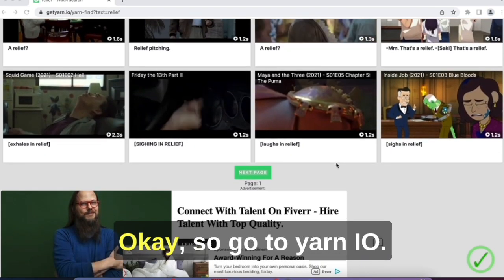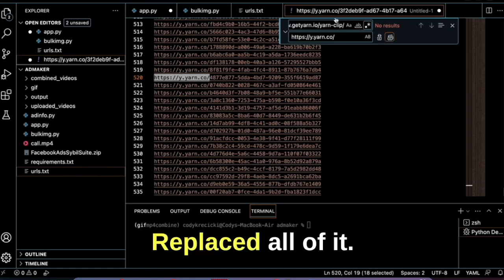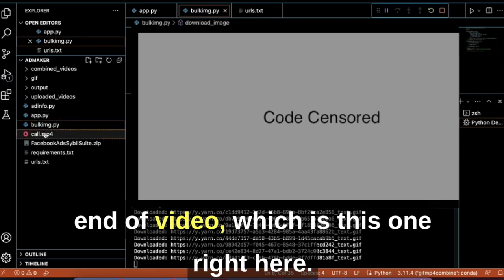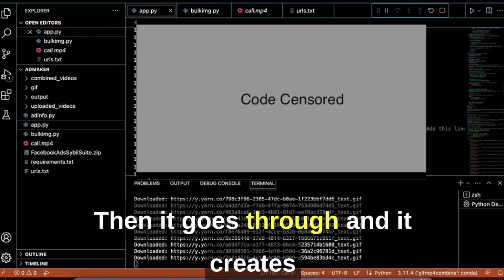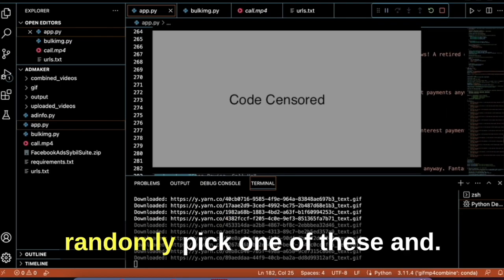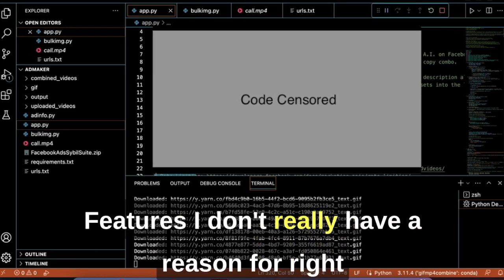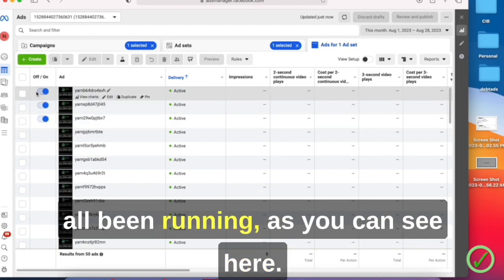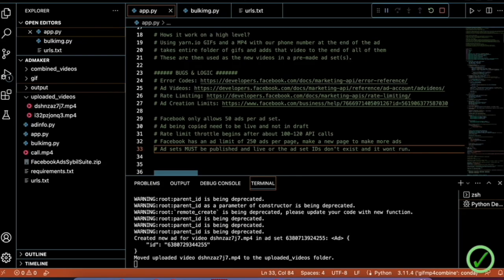Automate Massive Facebook Ad Campaigns with Python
Learn how to leverage Python to automate creating and managing huge Facebook ad campaigns. This script handles uploading videos, generating unique creatives, managing rate limits, and more.

Some of the code is censored because the script is for sale! Watch till the end of the video for more information.